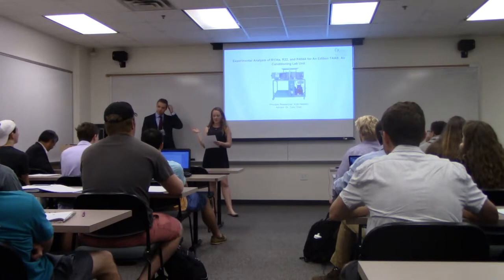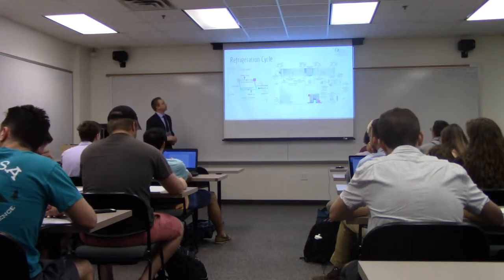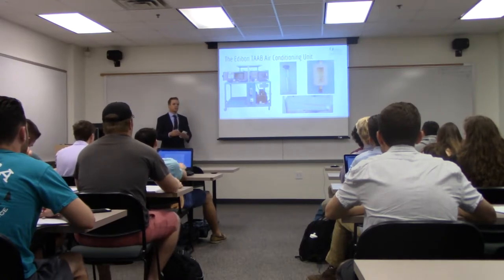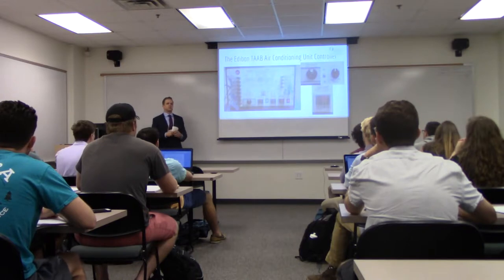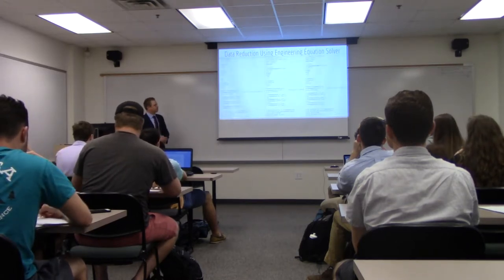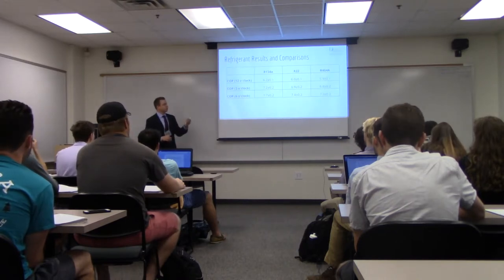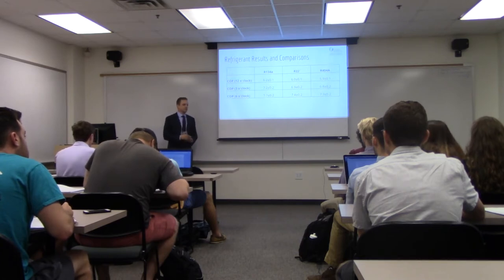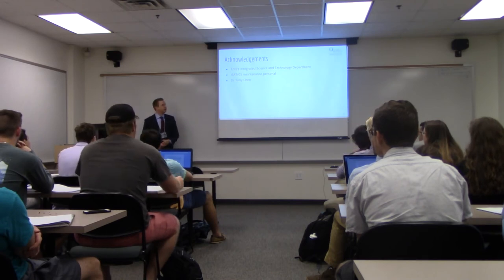Experimental Refrigeration Replacement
Full Title: Experimental Refrigeration Replacement by Kyle Heesen
Advised by: Dr. Tony Chen
Abstract: Refrigerants are used in everyday appliances including air conditioners for a car or house and freezers used on the household and industrial levels. While refrigerants help improve quality of life they release compounds that could be detrimental to the environment and cause damage to the atmosphere. Since the creation of refrigerants back in the late 1800’s the compounds released from the refrigeration process directly impact the ozone and climate change. Many policies including the Montreal and Kyoto Protocol to help control the amount of these damaging compounds released into the atmosphere. Different refrigerants have different inefficiencies, economic performances, safety levels and global warming potentials. New refrigerants are being created at a very slow rate but advances need to be made. The objective of this study is to examine how different refrigerants react with the environment and how breakthroughs in cleaner refrigerants can help minimize the negative effects to the environment and atmosphere. An air conditioning lab unit was used to compare the system performance with refrigerants R-134a, R-22, and HFO-1234yf.